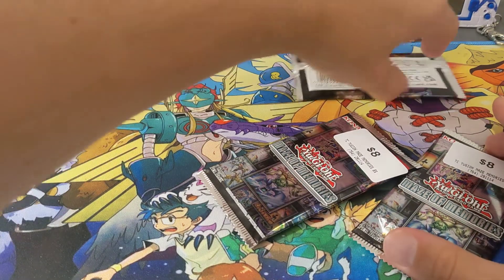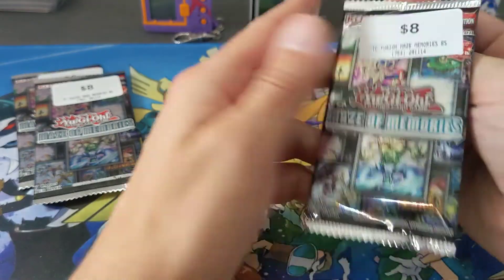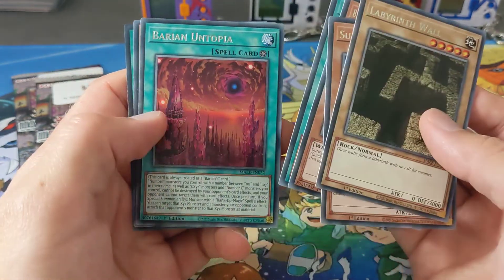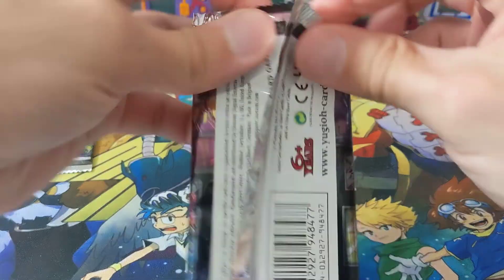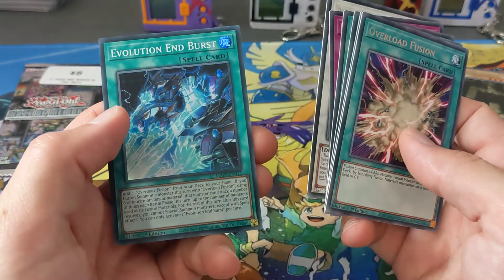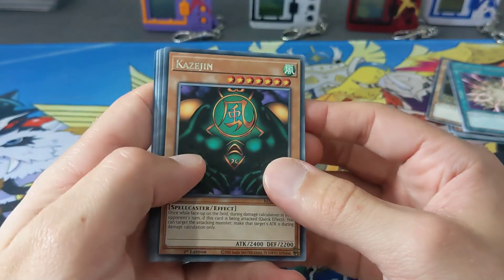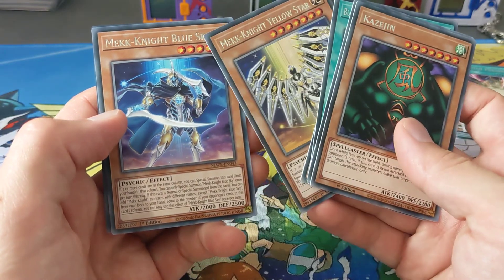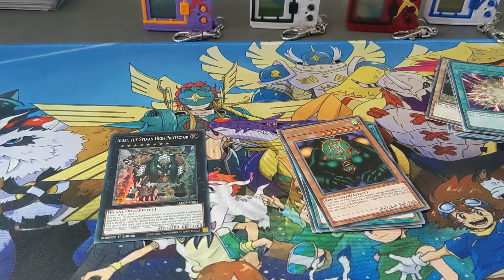Yu-Gi-Oh Maze of Memories Booster Opening | Yu-Gi-Oh TCG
Time to open some Yu-Gi-Oh Maze of Memory Booster Packs! what amazing Yu-Gi-Oh TCG cards will I get?